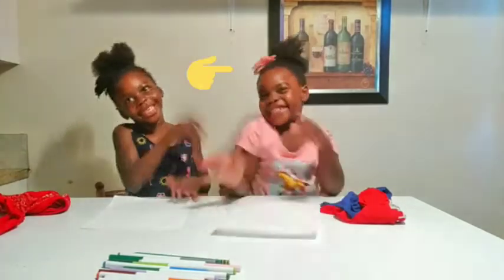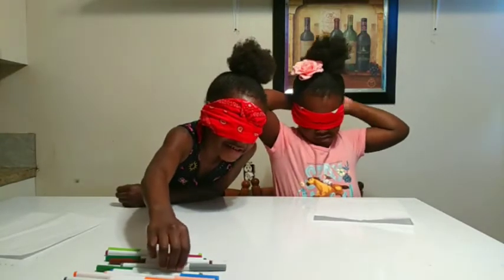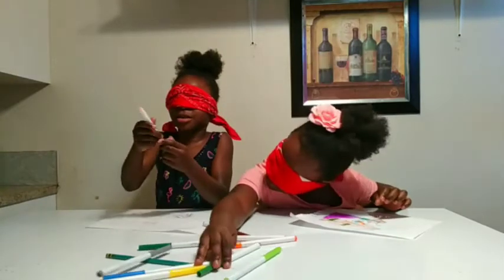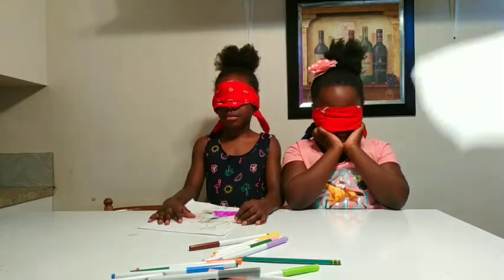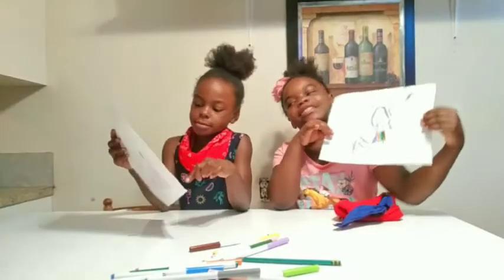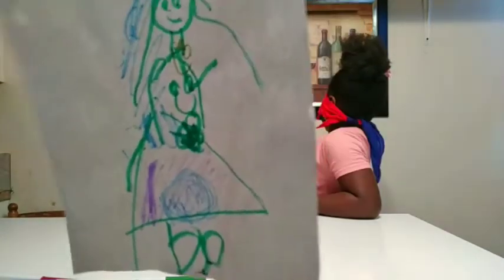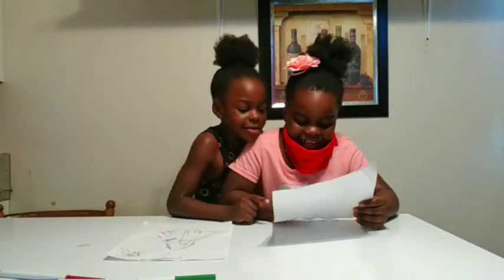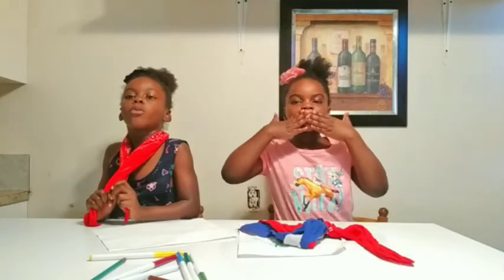The WC cime family kids drew each other blind folded